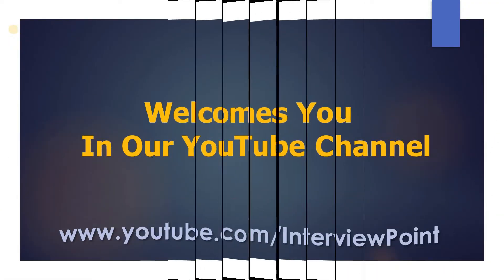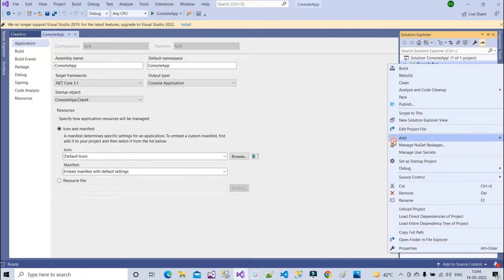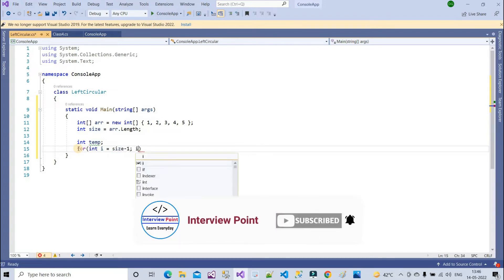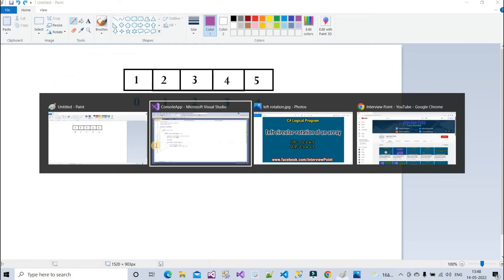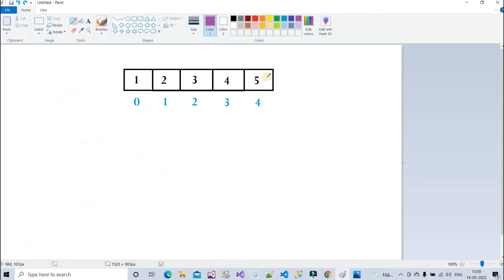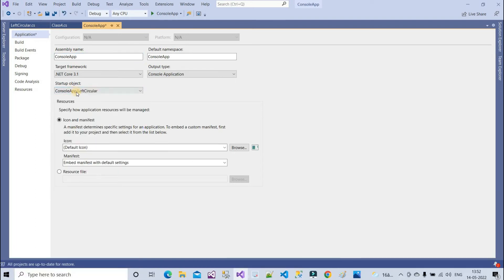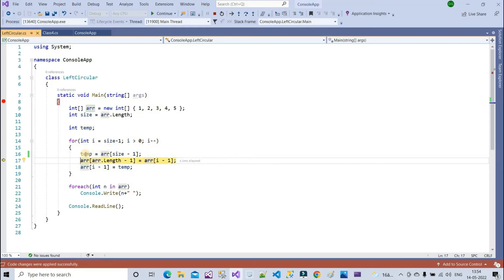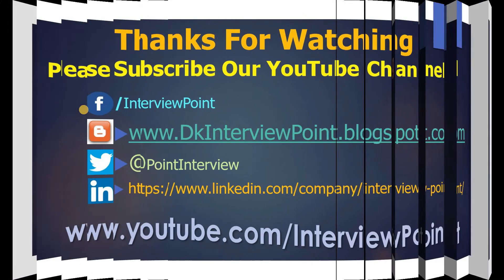How to perform left circular rotation of an array in C#.Net || Interview Point || D. K. Gautam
Hello friends In this video we will learn how to write a program to perform left circular rotation of an array in C#.